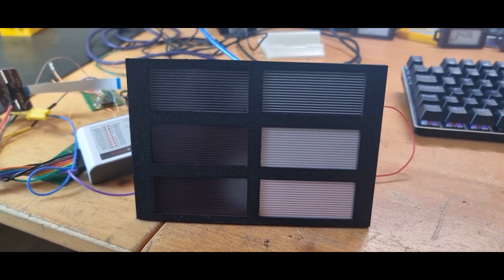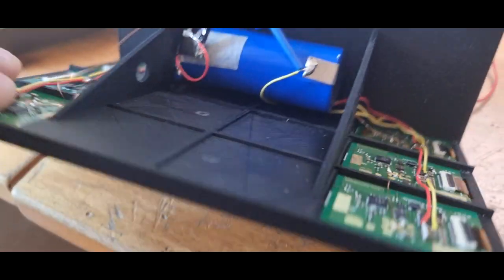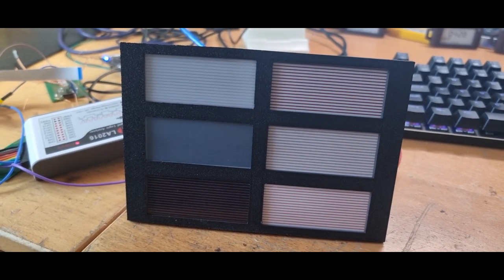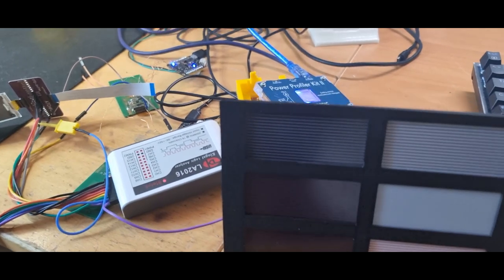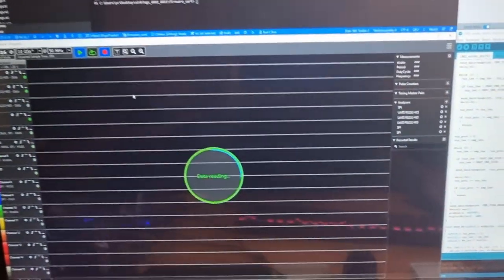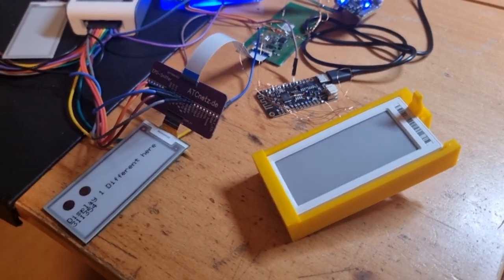Mini E-Paper wall UART Control. Daisy chaining Arduino control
This is a small update on the teased UART daisy chain control of the small E-Paper wall i showed first in this video